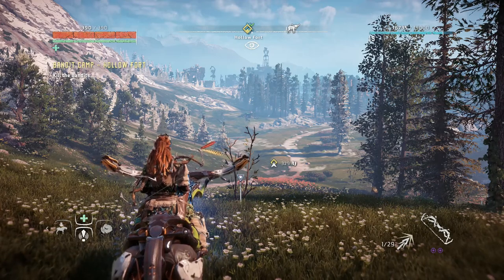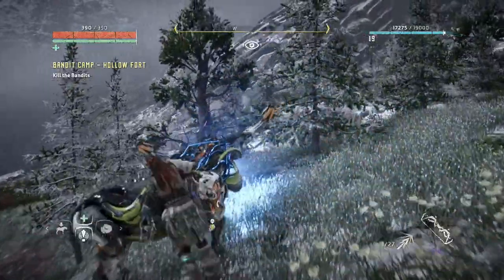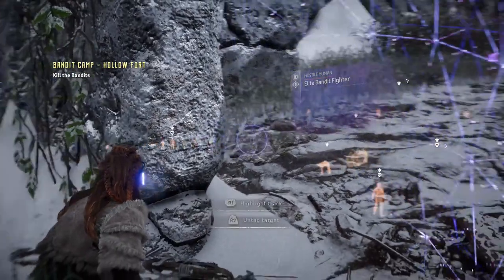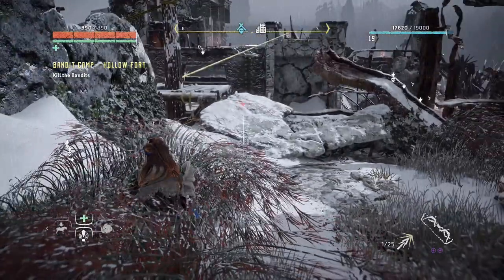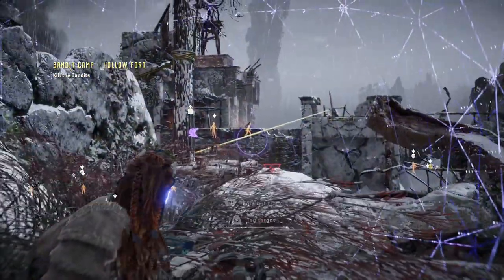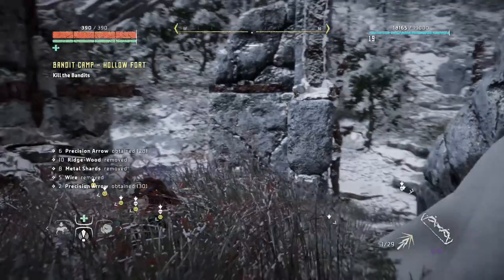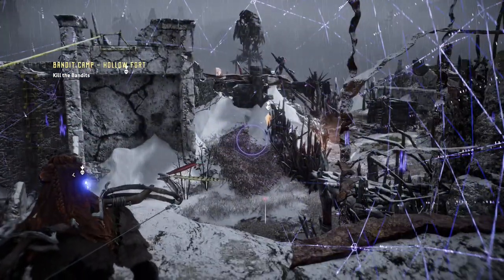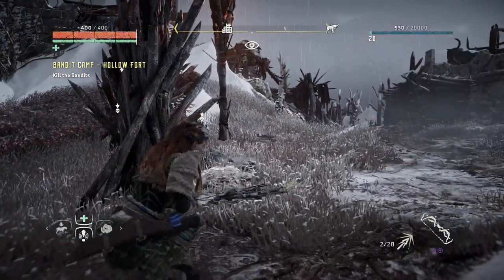HORIZON ZERO DAWN Walkthrough Part 18 - Bandit Camp - Hollow Fort (PS4)